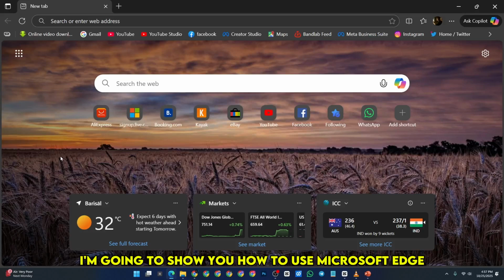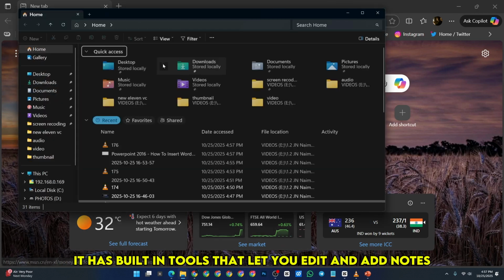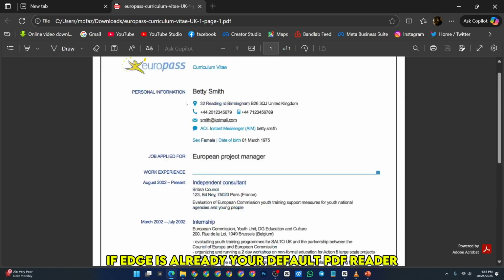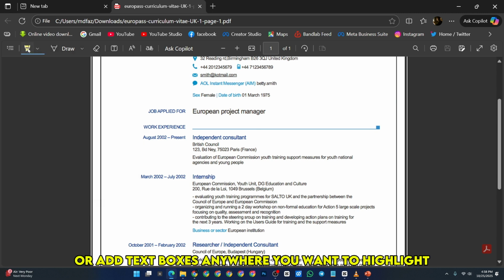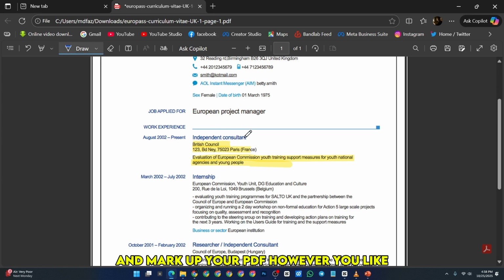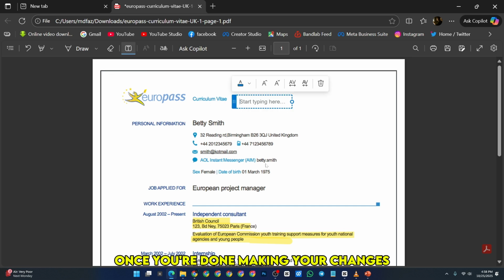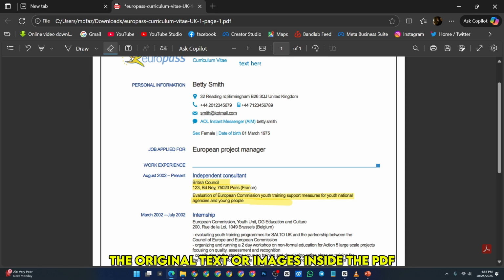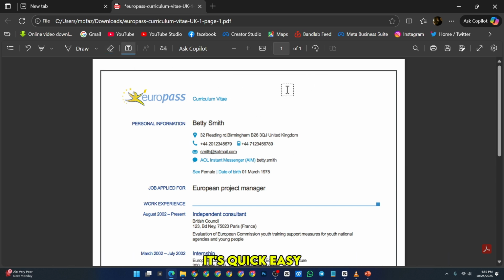How To Use Microsoft Edge as a PDF Editor - 2026 (Very Easy)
How To Use Microsoft Edge as a PDF Editor
In this video, How To Use Microsoft Edge as a PDF Editor, you’ll learn how to easily edit, highlight, and add notes to your PDF files using Microsoft Edge. Discover built-in tools to fill forms, draw, and annotate PDFs without installing extra software — making Edge a simple and free PDF editor for everyday use.